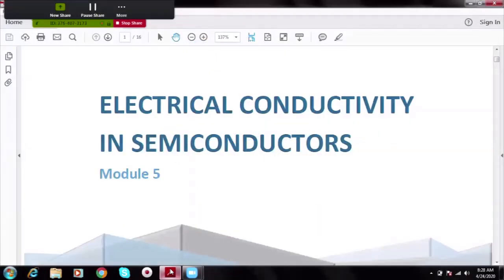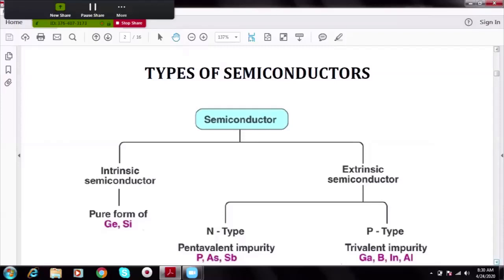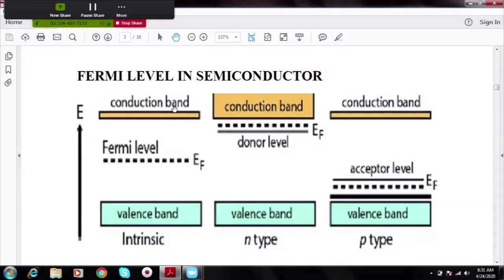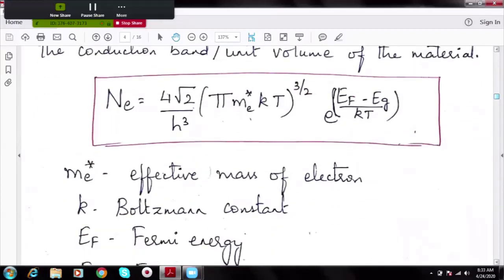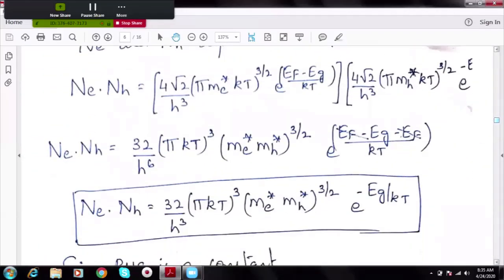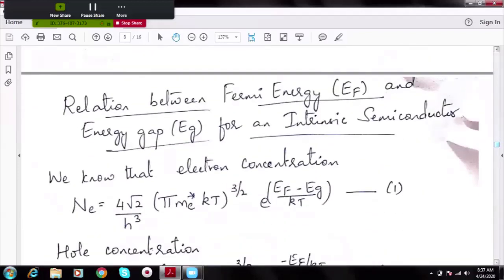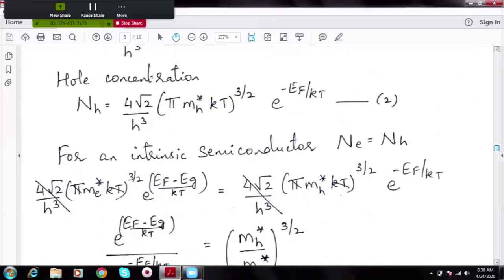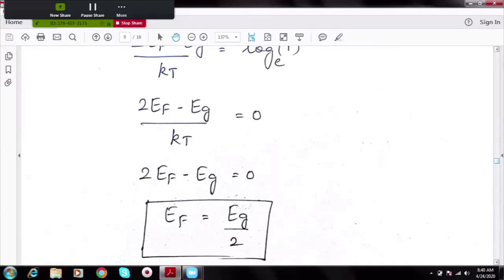BS Online classes by Cambridge Institute of Technology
Semiconductors are the main center for the recent advancements in technology. They are widely used in Electronics. Semiconductor devices including diodes,transistors, thyristors have brought drastic change in the field of communication and technology.

The fundamentals of Semiconductor lie connected to our knowledge in Physics. Conductivity is well understood using the concepts of electron and hole. The electron and hole concentration in Conduction band and valence band determine the conductivity parameters. This video gives explanation of Law of Mass Action which states that  in an Intrinsic Semiconductor the electron and hole concentrations are equal.